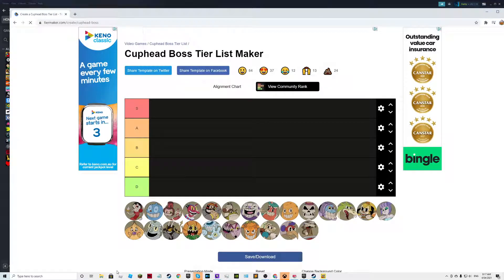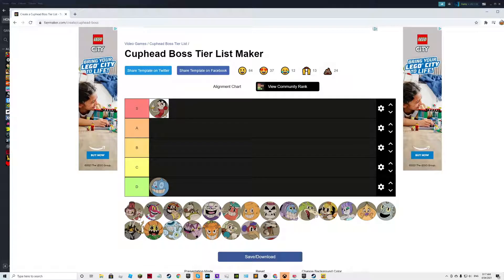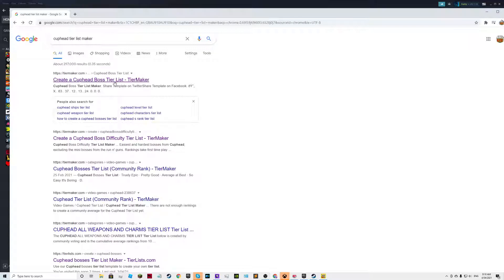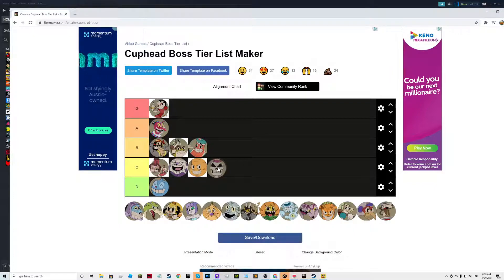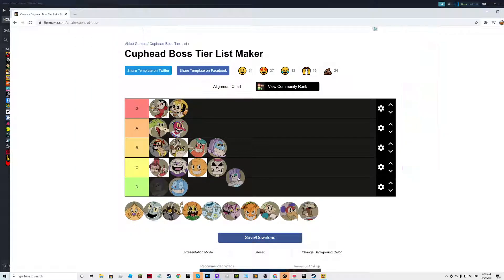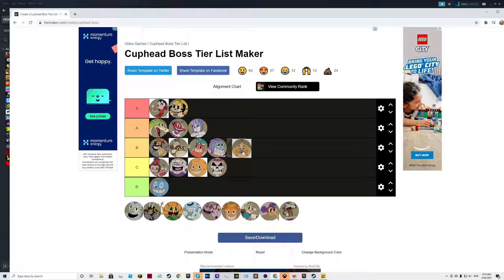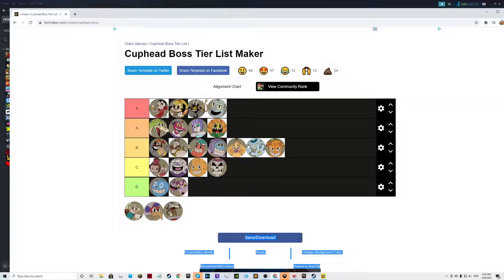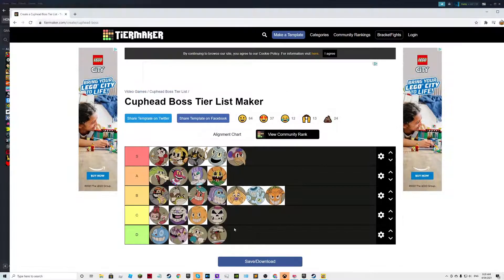RANKING CUPHEAD BOSSES EASIEST TO HARDEST! (Tier List)